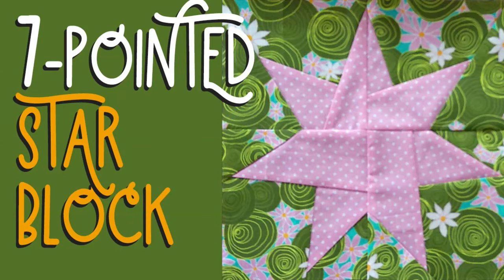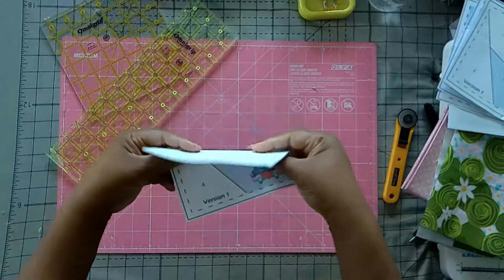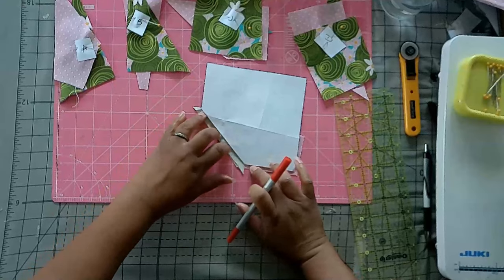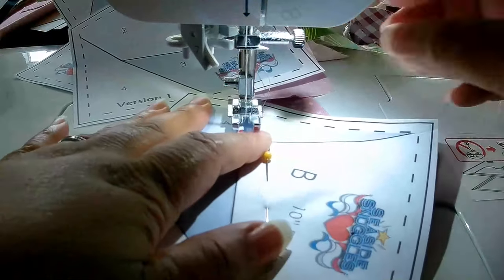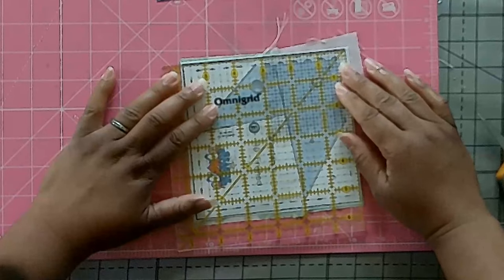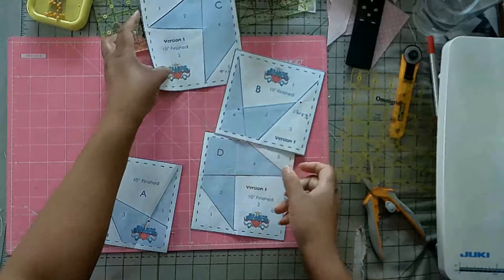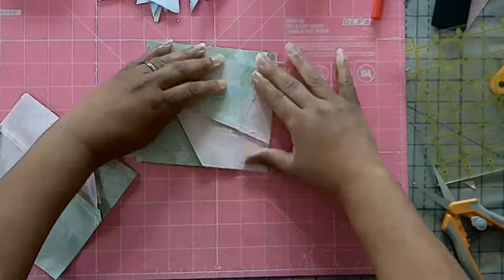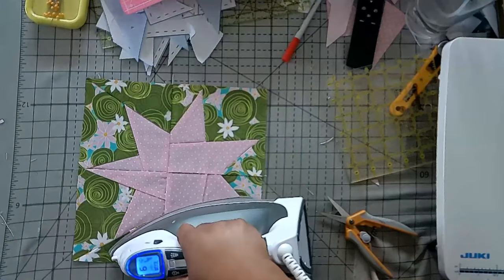Seven Pointed Star Block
0:00:00 Intro
0:43 Preparing the pattern
4:08 Adding the first two sections
5:52 Preparing fo the third section
7:45 Squaring up the four pattern pieces
8:14 Viewer Appreciation
8:47 Finishing the block
11:21 Thank you

This  video shows how to put together the Seven-Pointed Star Quilt Block that can be found at the link above.